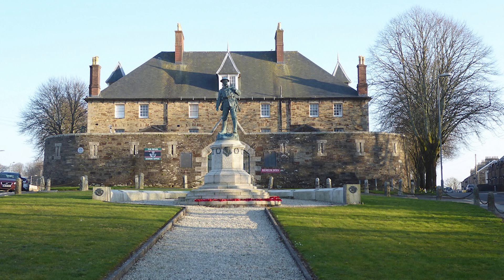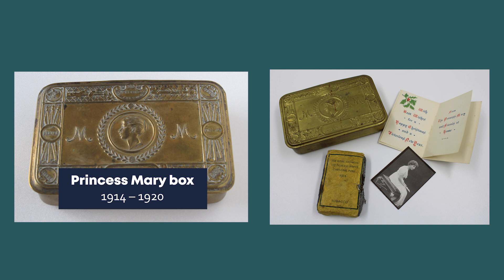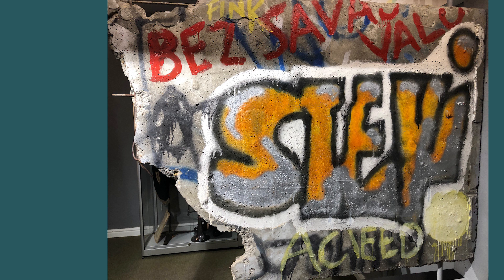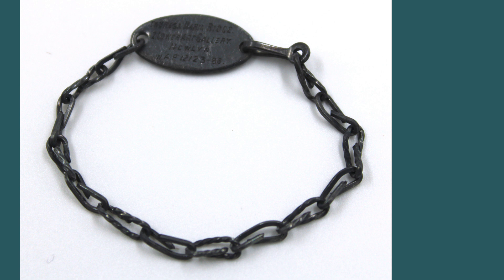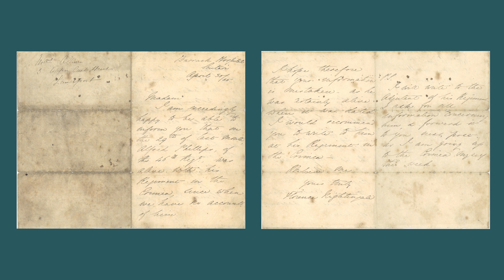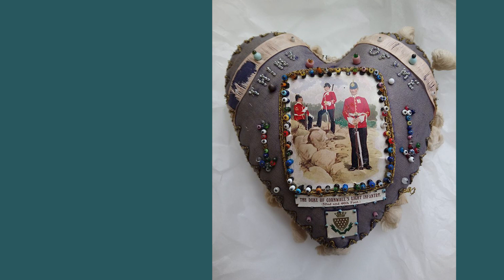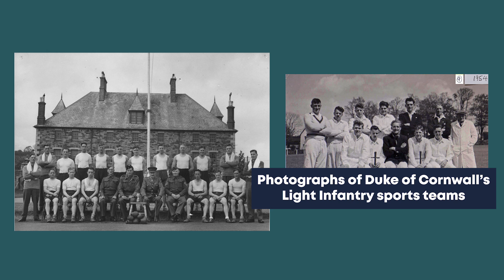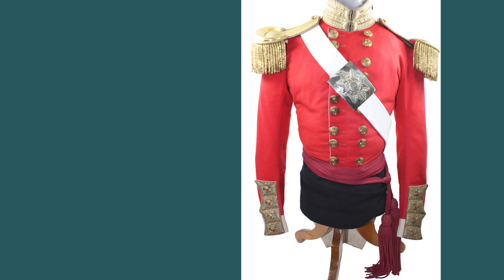Bodmin Keep - Hireth Military Moments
A Hireth: Remember Together project film.

In this film, we explore the collections of Bodmin Keep, exploring history with some Military Moments. You can explore, pause, rewind, or fast forward this film, which has been designed for reminiscence activities. It can be used by anyone.

This film is one in a series of five, made at other museums across Cornwall. To see all five films, select the Hireth: Remember Together playlist, which will be available soon.

The series includes:

• Military Moments at Bodmin Keep

• Looking at Life Through Newlyn School Paintings at Penlee House Gallery & Museum

• Wheal Martyn Clay Works – A Local Story With International Reach

• High Days and Holidays at the Museum of Cornish Life, Helston

• The history of the telegraph station at Porthcurno and its international connections

Hireth: Remember Together is a collaborative project between five museums and Cornwall Museums Partnership. We want our collections to be available and accessible to people from all backgrounds. We hope these films can support reminiscence activities in care homes and other settings when it’s not possible to arrange an outreach visit or a trip to the museum.

Please share feedback or your experiences in the comments, or get in touch with us.

These films are beautifully narrated by Susanna Webster and were produced by Lightbox Film Co, with the support of Cornwall Museums Partnership. We are grateful for the generous support of both the D’Oyly Carte Trust and the Headley Trust for funding this project.